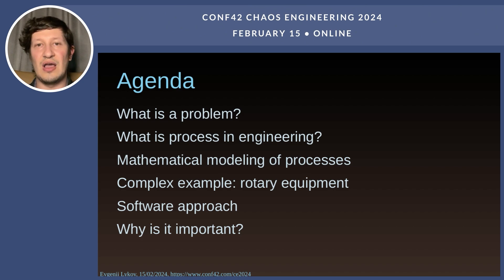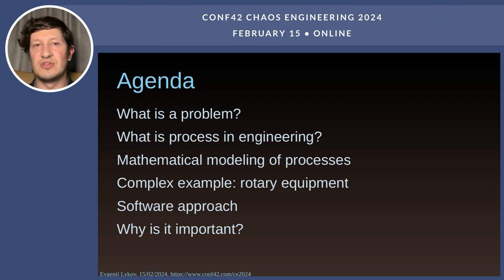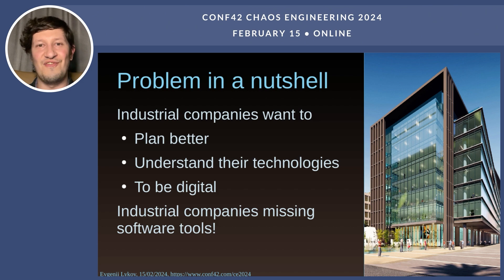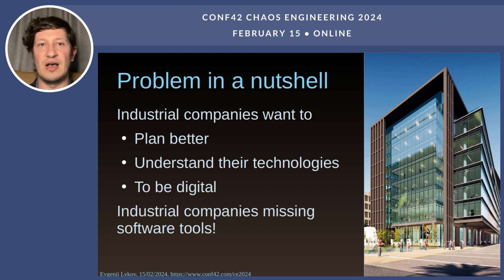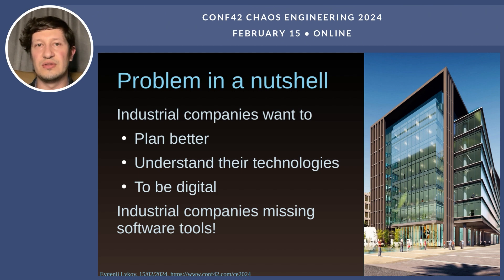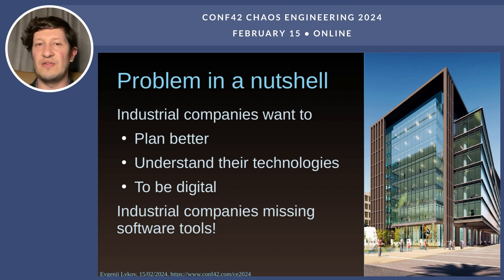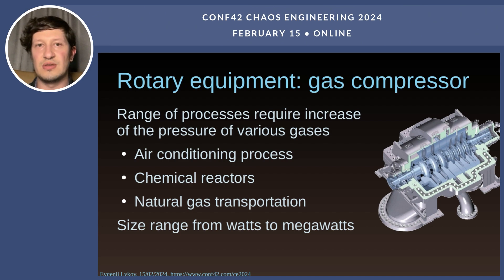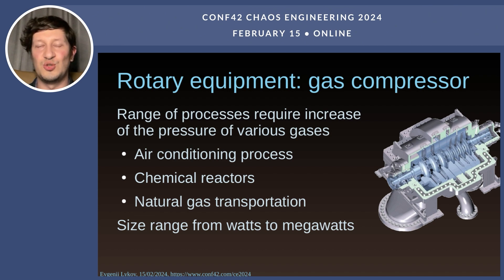Exploring Industrial Equipment Modeling | Eugene Lykov | Conf42 Chaos Engineering 2024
Chapters
0:00 intro
0:22 preamble
0:33 agenda
1:28 problem in a nutshell
3:24 process
4:42 we model best
5:22 we model good
5:58 we model not so well
6:40 rotary equipment: gas compressor
7:50 what is the problem?
9:09 existing model software
10:12 workarounds
12:18 why is it important
12:45 economics
15:50 conclusions